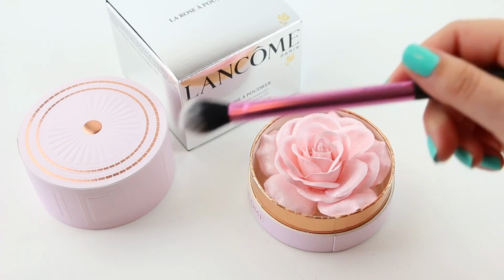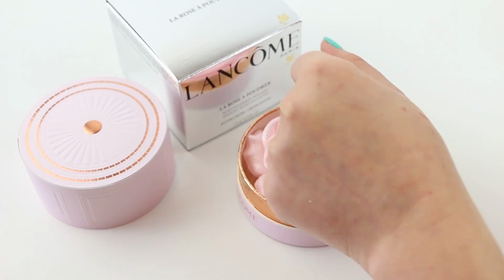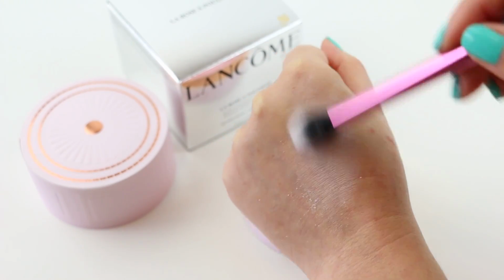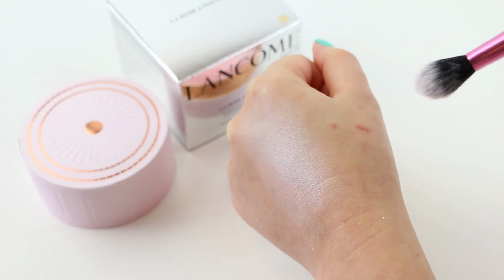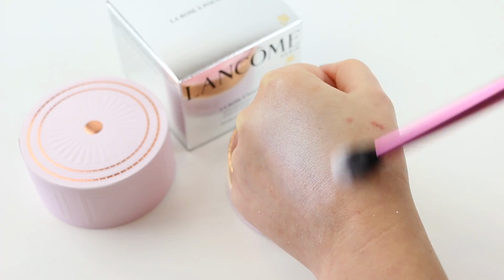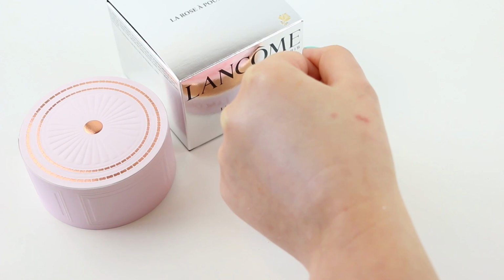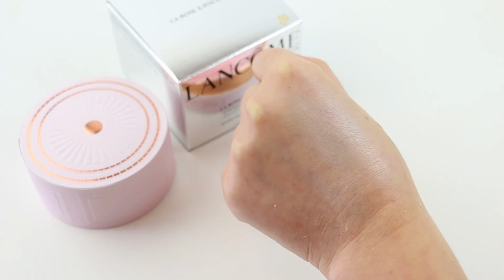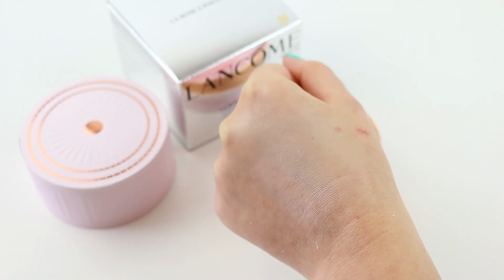BEAUTY NEWS REVIEWS - Lancôme La Rose À Poudrer | First Impressions | Demo | Swatches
We finally got our hands on the Lancôme La Rose À Poudrer AKA Lancome Rose Highlighter and decided to put it to the test!

Australia